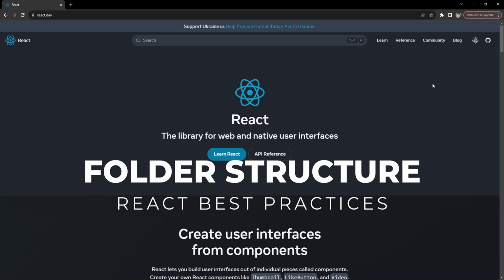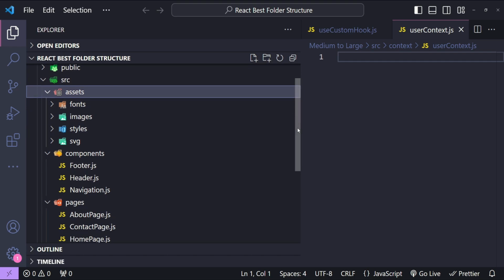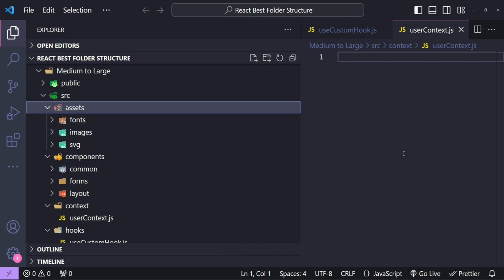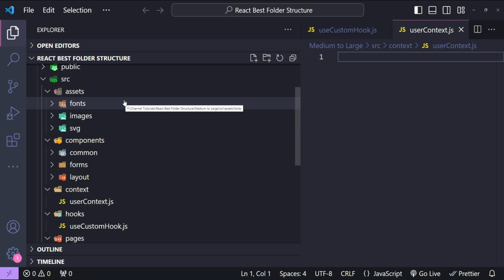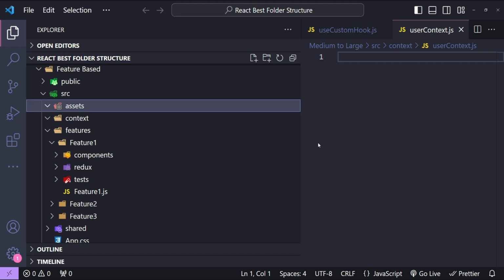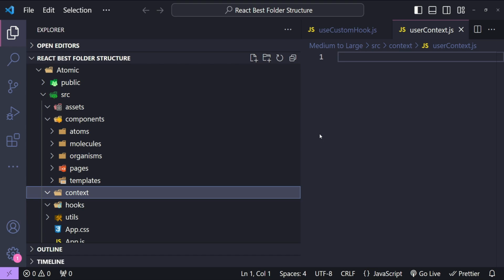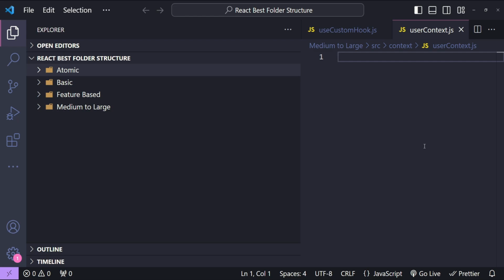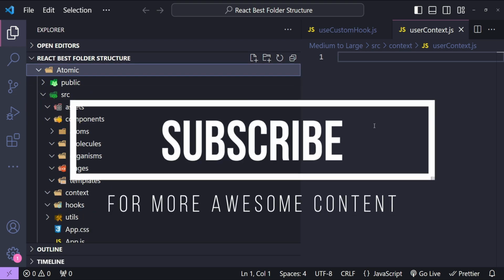📁Best Practices for React Folder Structure: Clean Code Every Time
🚀 React Folder Structure Explained: Unravel the Secrets to Efficient Coding
Jump into our latest tutorial exploring React, a fundamental technology in modern web development. This session is all about mastering the art of folder and file structuring in React projects, perfect for developers who want to enhance their code organization and efficiency.

🌟 What You'll Discover:
📌 Basic/Small Applications: Learn how to structure smaller React applications for maximum simplicity and effectiveness.
📌 Medium to Large Applications: Dive into organizing more complex projects with a focus on hierarchical and modular structures.
📌 Feature-Based Structure: Uncover the benefits of organizing large-scale projects around individual features for better scalability.
📌 Atomic Design: Explore the Atomic Design methodology in React for a highly systematic and component-based architecture.

👨‍💻 Who Should Join:
🎯 Aspiring and beginner React developers.
🎯 Experienced developers looking to refine their project structuring skills.
🎯 Team leads and project managers overseeing React projects.

💡 Key Takeaways:
✨ Insights into selecting the right folder structure for different project sizes.
✨ Best practices for efficient and maintainable React code.
✨ Tips on improving project navigation and scalability.

💌 We Value Your Input:
💬 Your feedback is the cornerstone of our growth and learning together. Share your thoughts, suggestions, or questions in the comments below. Let’s build a community where everyone can learn and share their coding journey! 🚀